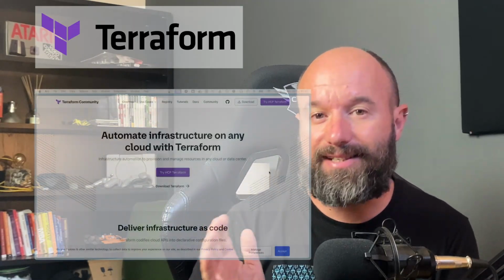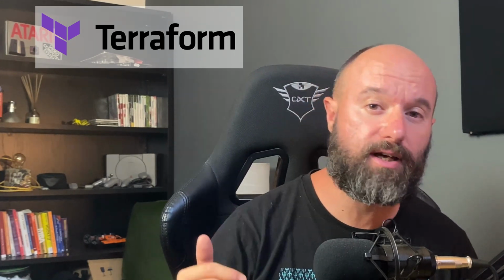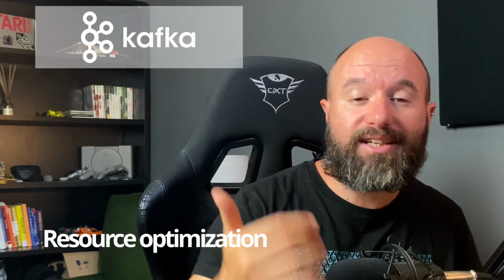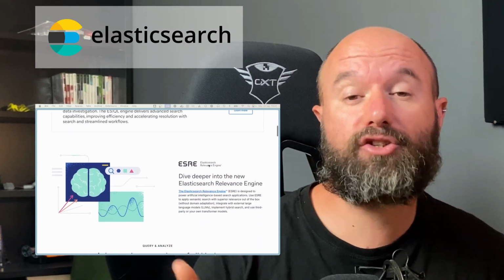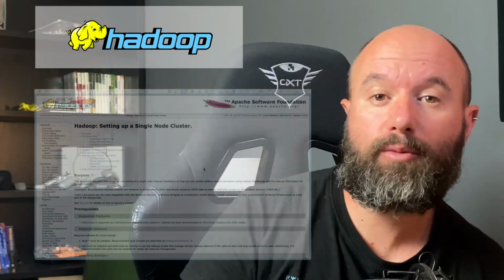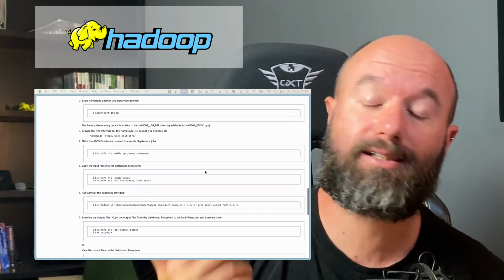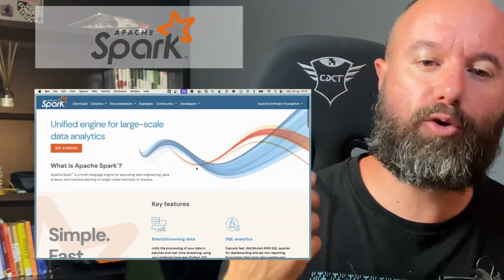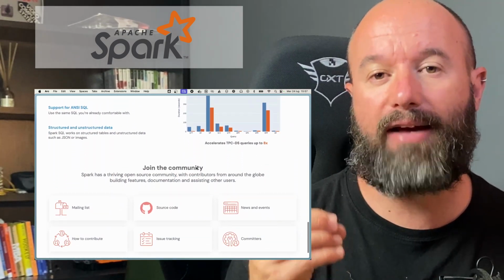10 Open-Source Tools for Optimizing Cloud Expenses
In this video, we explore 10 powerful open-source tools—Kubernetes, Terraform, Grafana, Prometheus, Apache Kafka, Elasticsearch, Hadoop, OpenStack, Docker, and Apache Spark—that can help reduce cloud costs and enhance efficiency.

🚀 Additionally, discover how Semaphore CI can streamline and automate cloud deployments, contributing to further savings. 💡 These tools smoothen operations, minimize wastage, and ensure significant cost reductions in cloud deployments.

⏰ Timestamps
[00:00] Intro
[01:28] Kubernetes
[02:53] Terraform
[04:16] Grafana
[05:50] Prometheus
[07:00] Apache Kafka
[08:24] Elasticsearch
[10:28] Hadoop
[12:58] OpenStack
[13:11] Docker
[15:04] Apache Spark